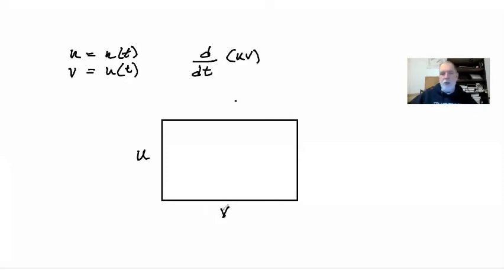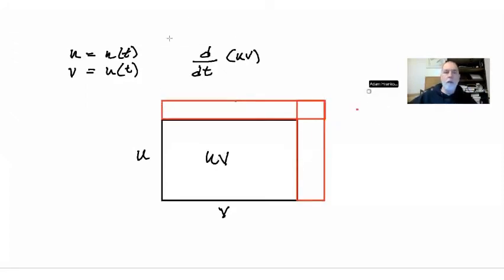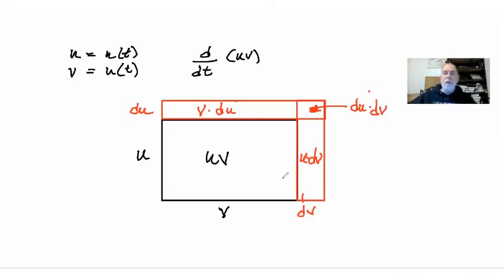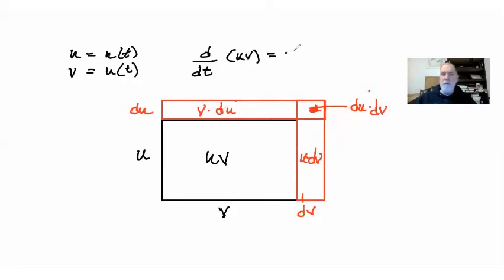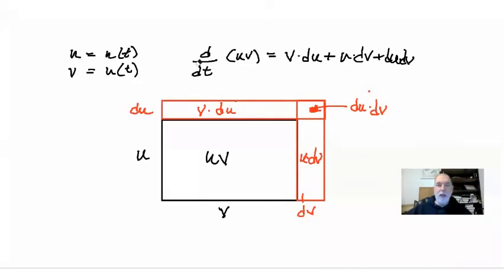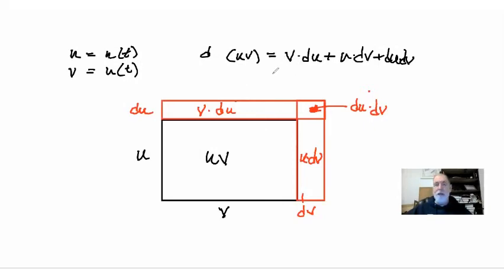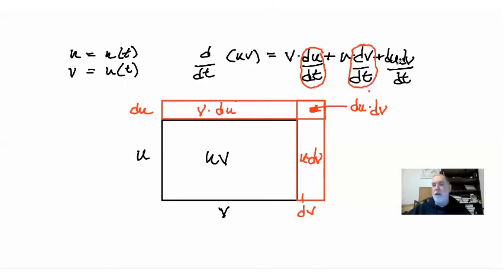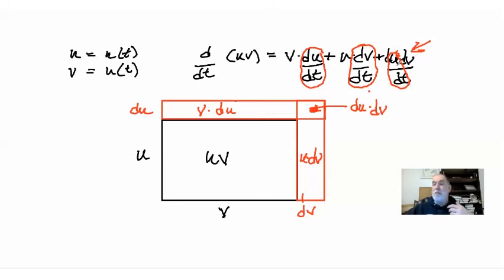Product Rule With Infinitesimals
How do we take the derivative of a product of functions? Here's a visual representation.